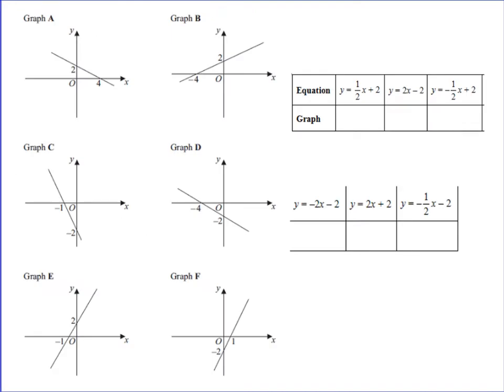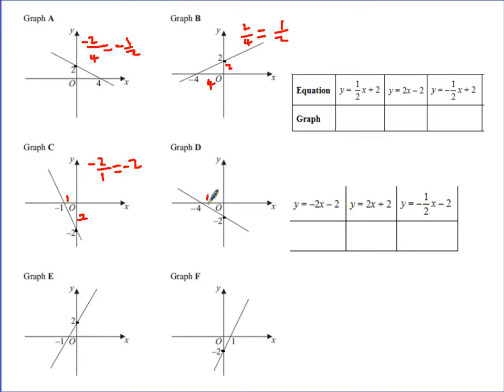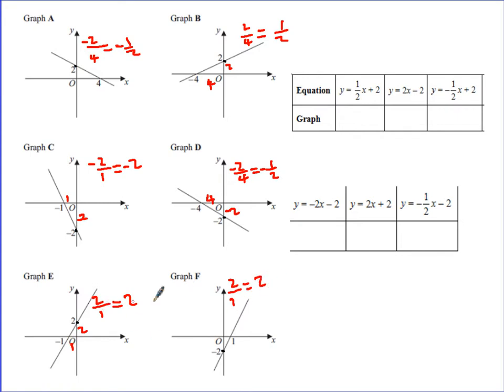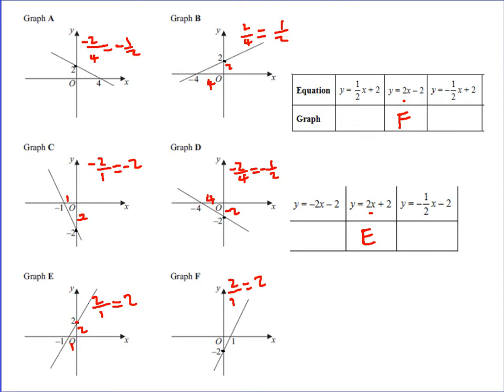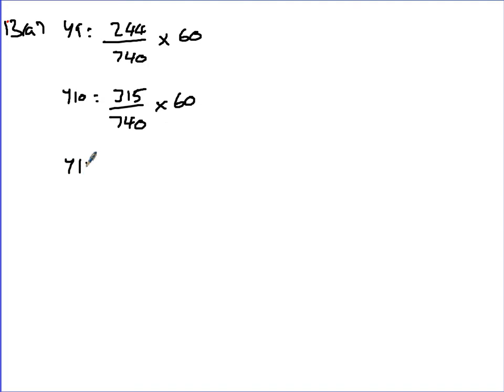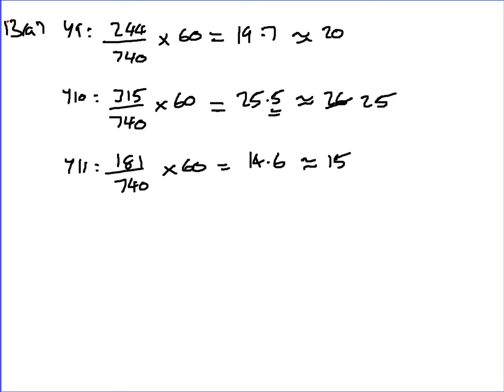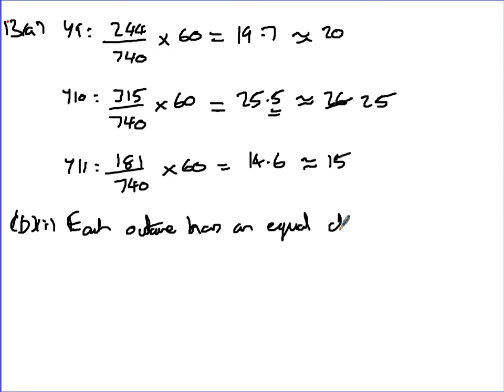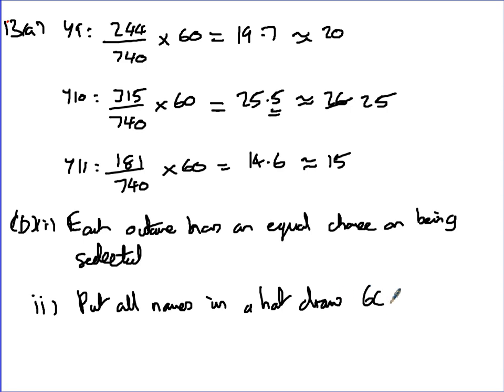Edexcel Unit 1 Nov 2012 Q11 13